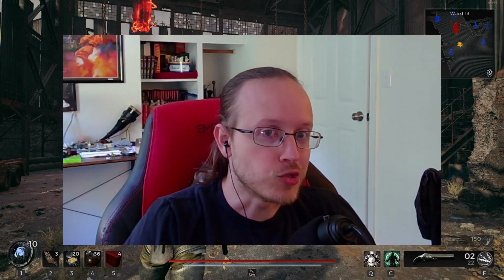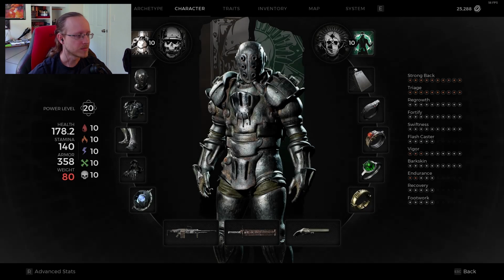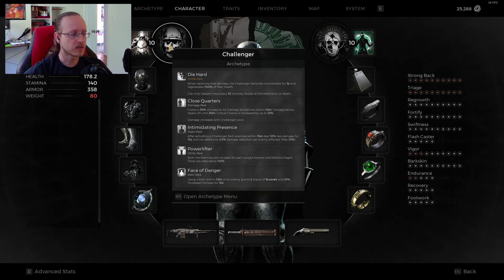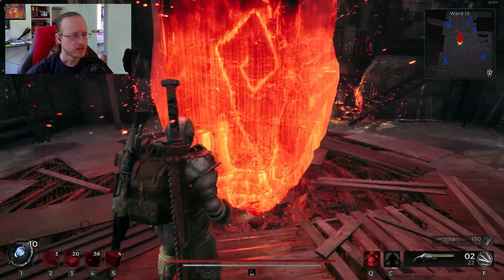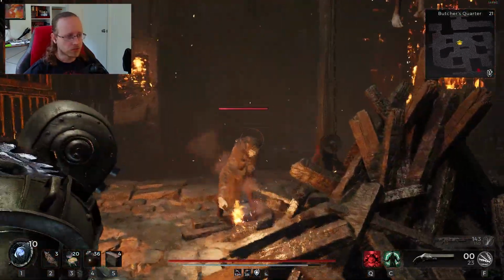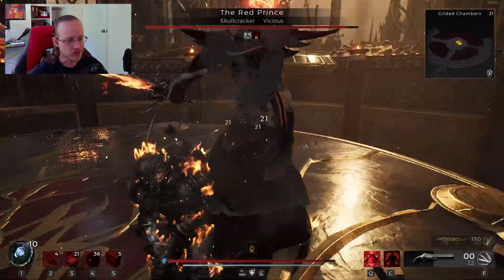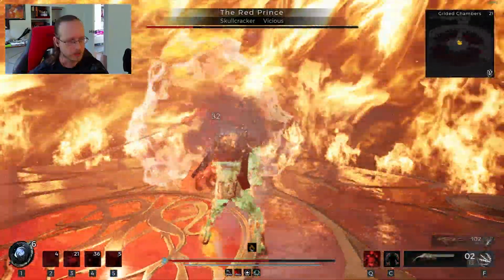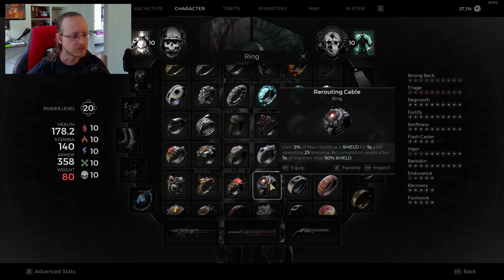Playing Doom Guy - Remnant 2 Build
I make a bit of a cosplay build of Doom Guy, which you probably  knew from the title and the thumbnail...